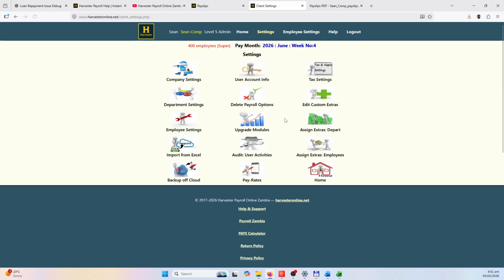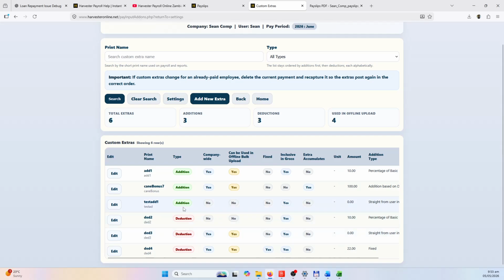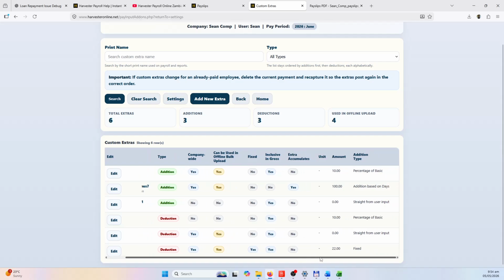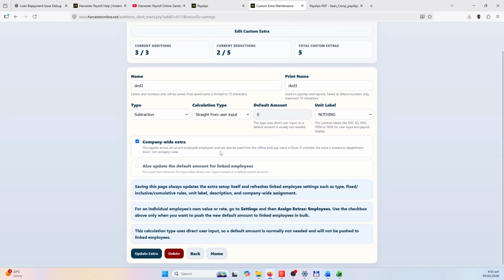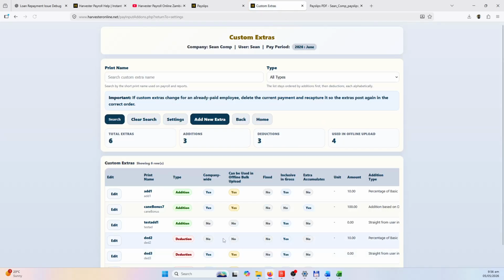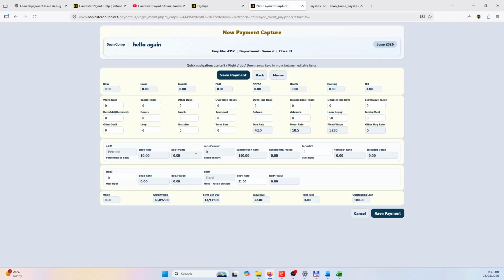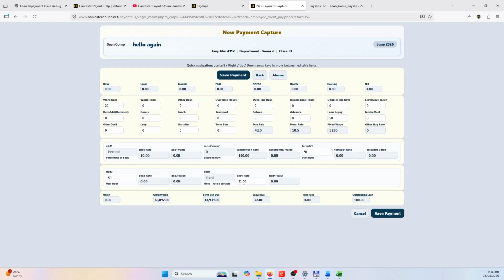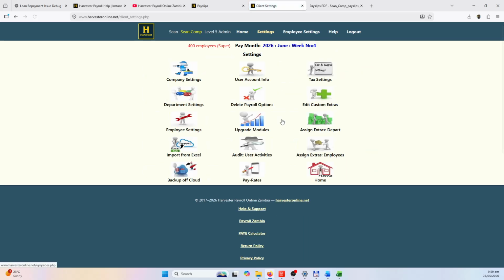Custom Extra Additions or Subtractions